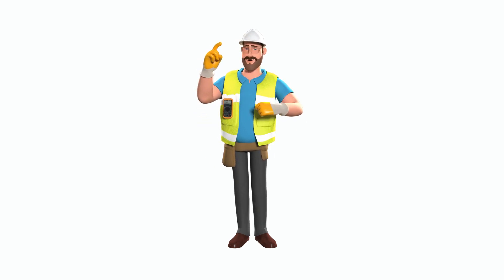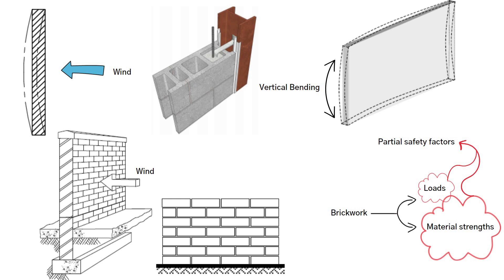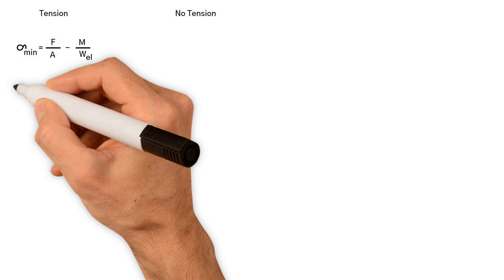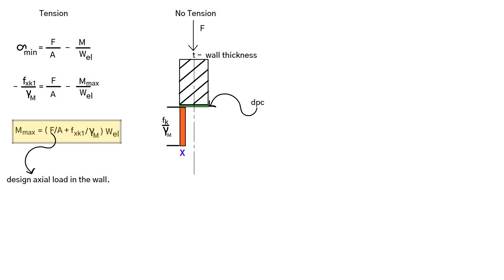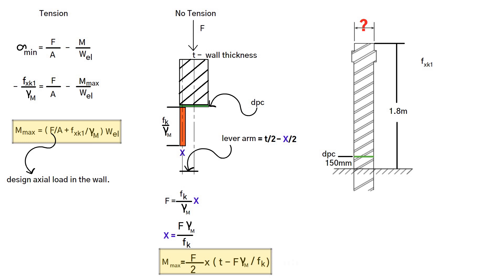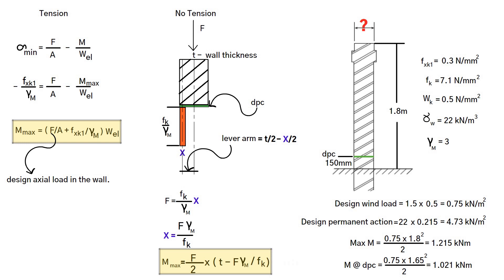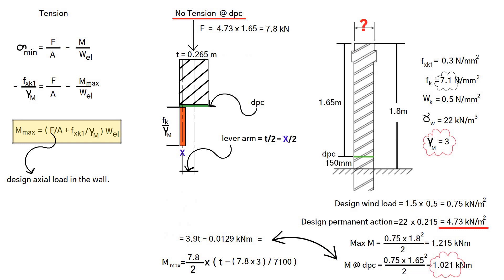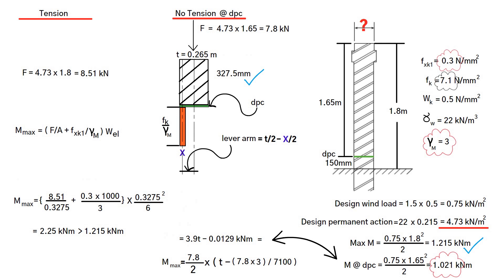How to evaluate the stability of free standing masonry brickwork walls under wind loading.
In this tutorial, we will show you how to perform calculations for the stability of free-standing brickwork walls under wind loading using a worked example.